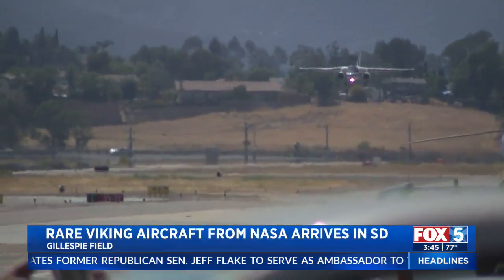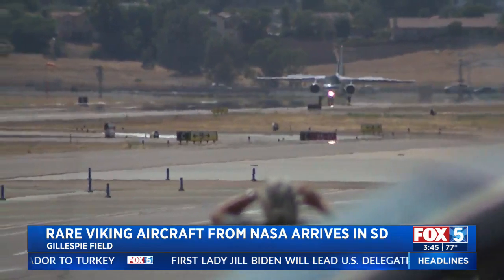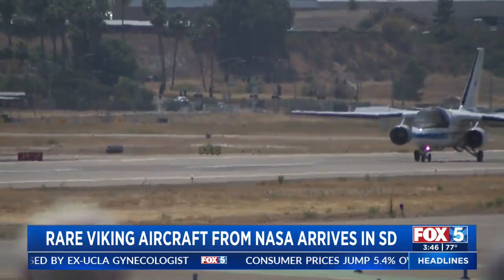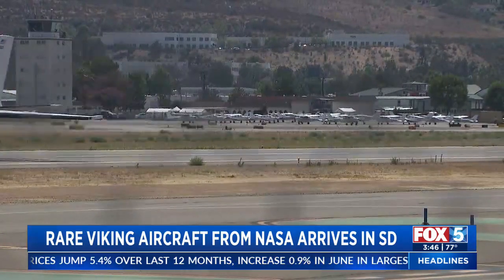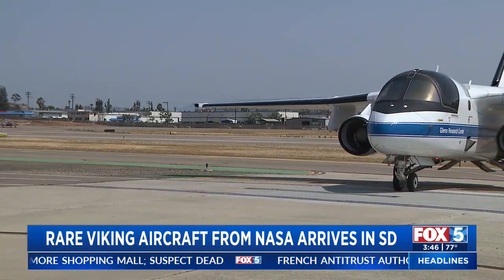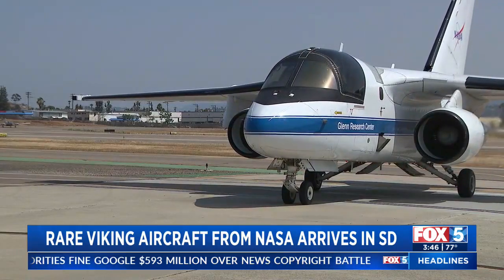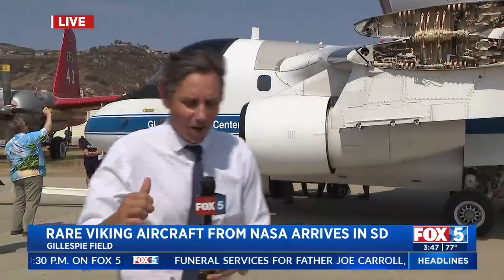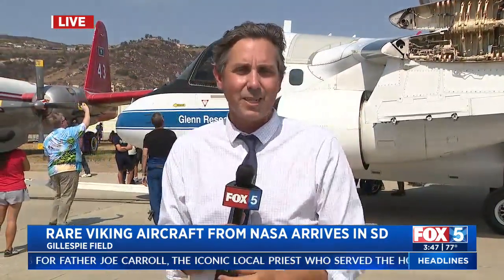Rare NASA Aircraft Arrives At Gillespie Field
A rare NASA aircraft made its final flight Tuesday, landing at its new home at San Diego Air & Space Museum's Gillespie Field Annex.